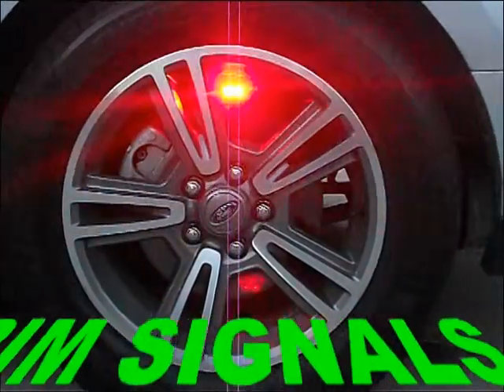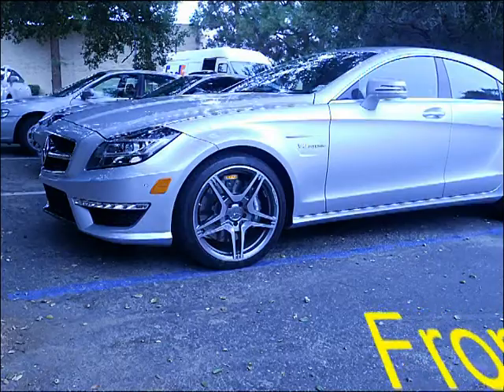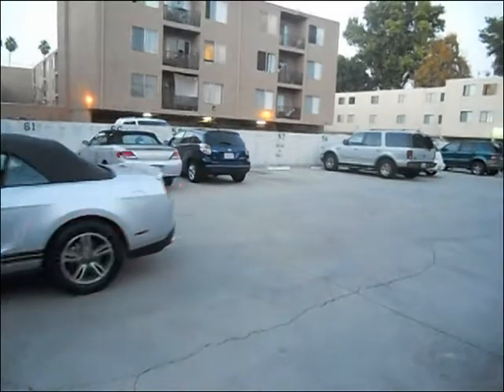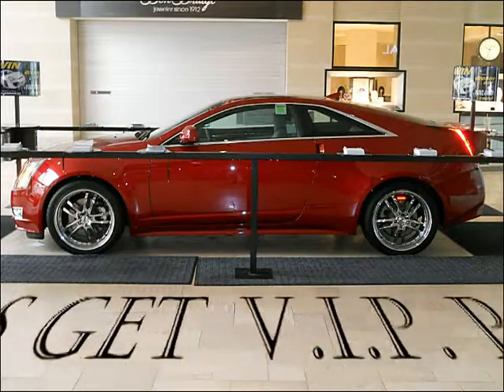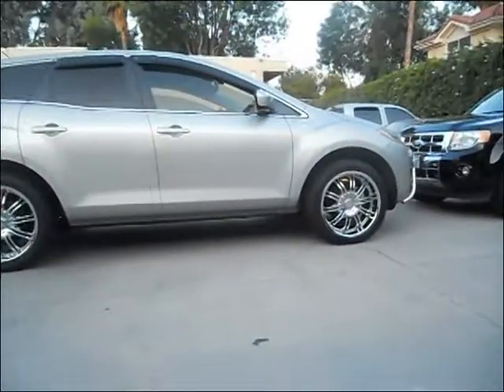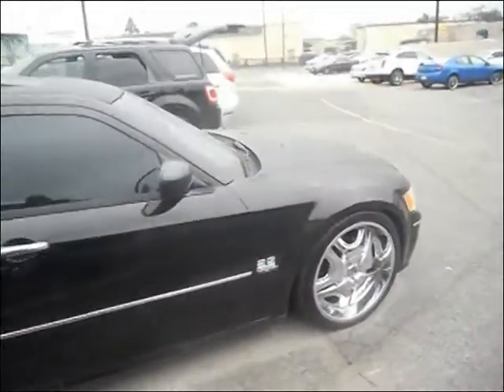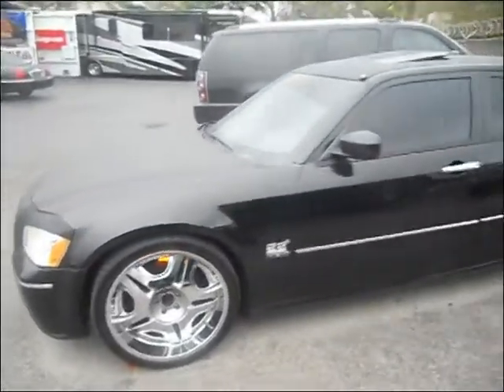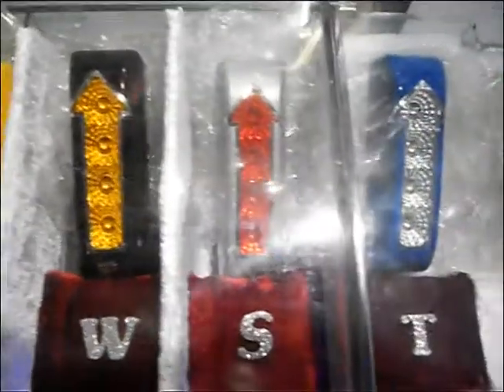Lambo Rim Signals VS. Air Bag & Rear View Mirrors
A New Automotive Safety device, that displays the drivers intentions at all times, while moving in any direction. "RIM SIGNALS"